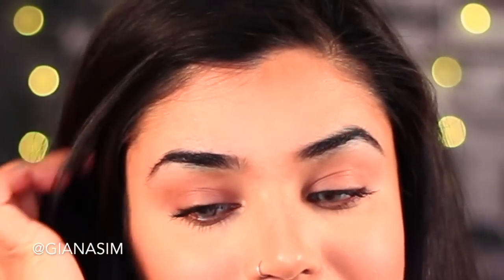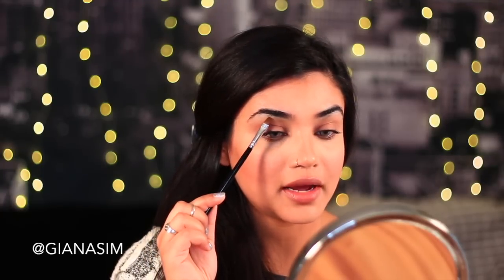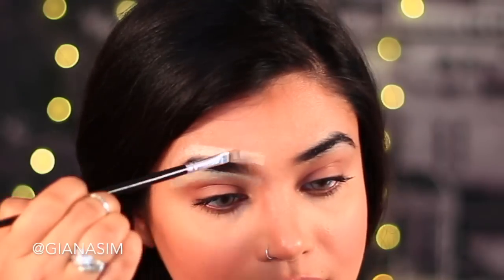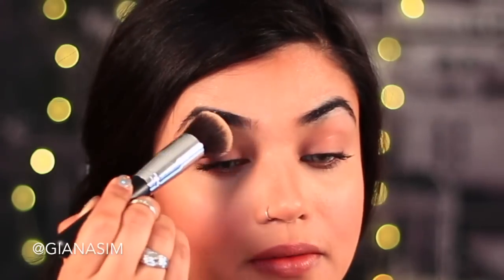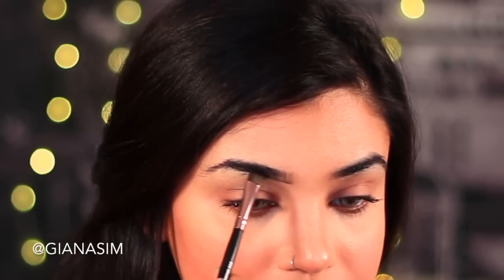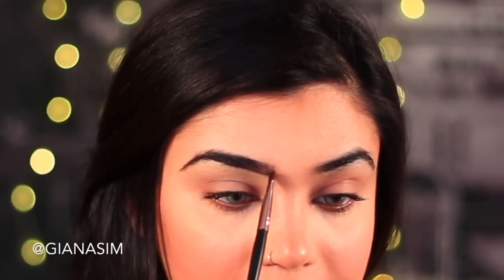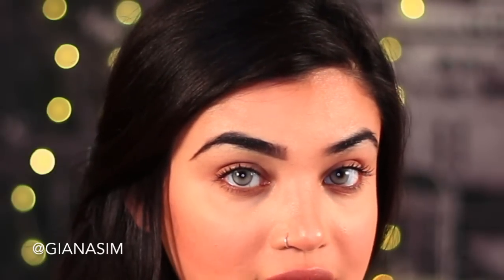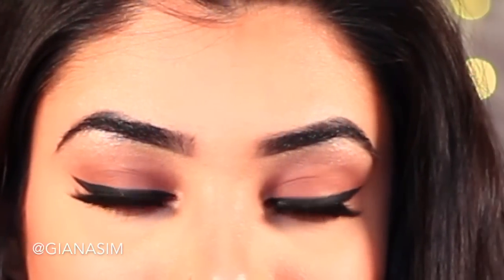How to Cover Overgrown / Hairy Eyebrows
To purchase Hair Oil and My Collection, DM on instagram: @Gianasim

Facebook: Gia Nasim & Gia's Home

xox